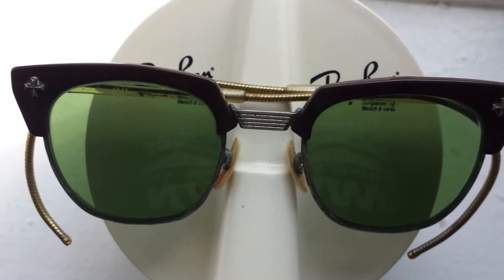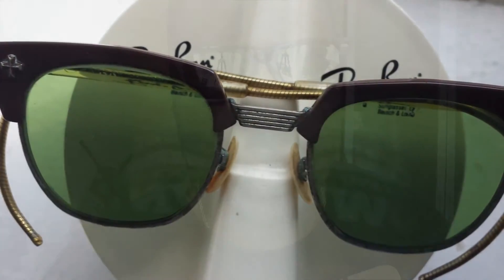The 4 BL etch anomaly - Vintage Ray-Ban Wayfarer G15 Mirror - My Theory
A look at one of my latest pick ups and my theory behind the 4 separate etchings on the sunglasses. In regard to the US Army I dont actually mean the Army as a whole, but individual personnel or a group of people within the army creating a black market.